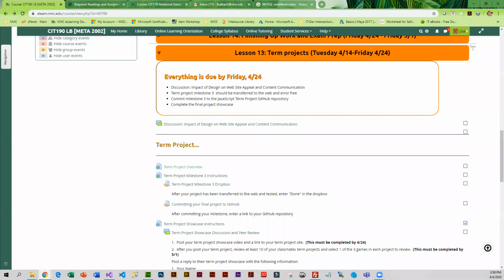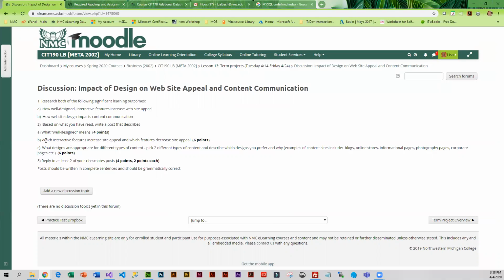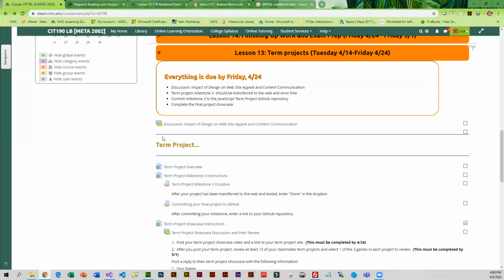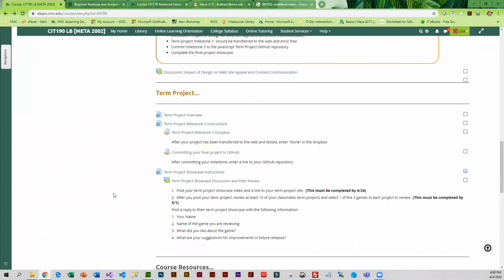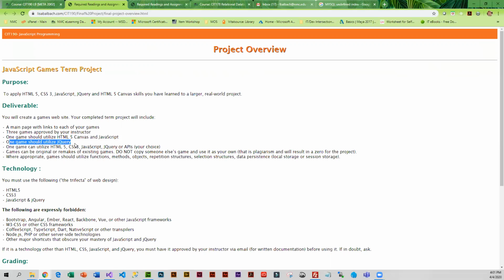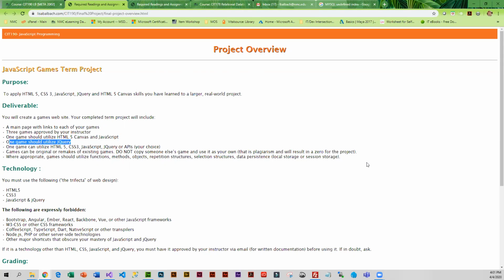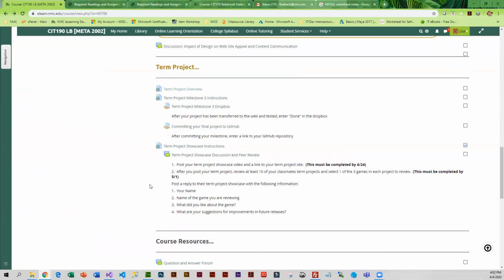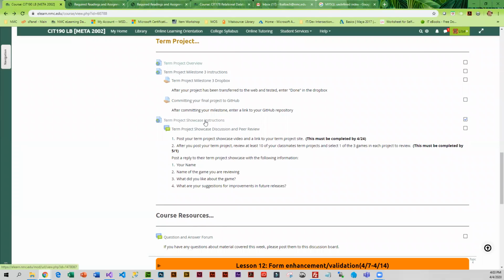CIT190 Lesson13 Term Projects and Showcase